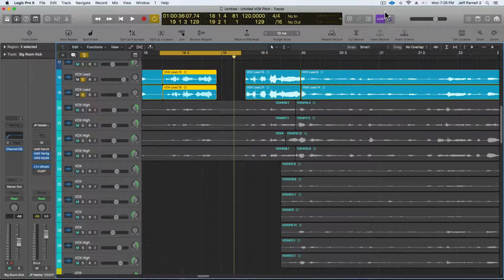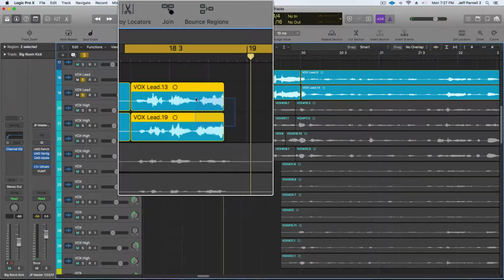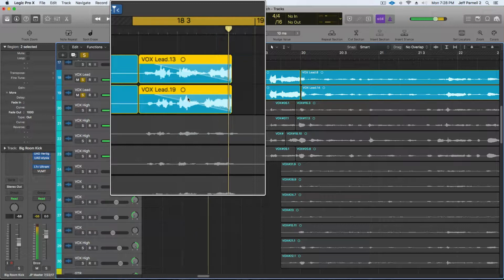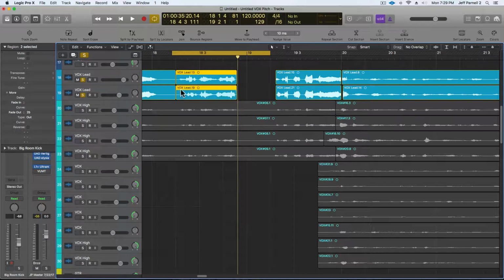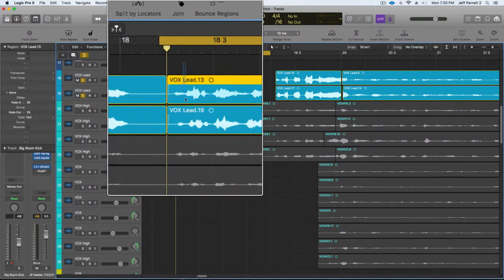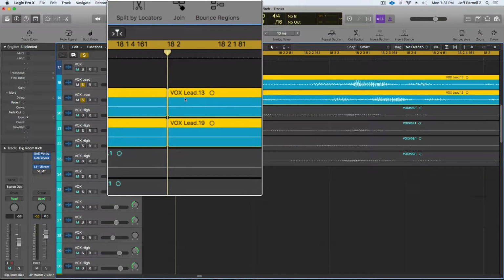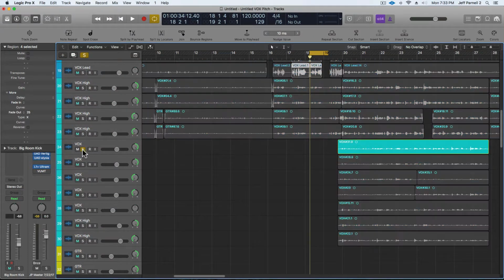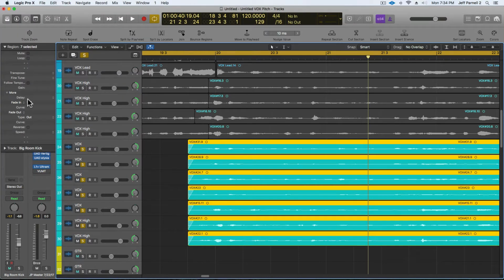MULTIPLE FADES TO MULTIPLE REGIONS Logic Pro X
In this video I discuss how to add fades to several regions at the same time vs adding one fade at a time. This will tremendously speed up your workflow. IF YOU ARE NEW TO LOGIC PLEASE WATCH THIS!